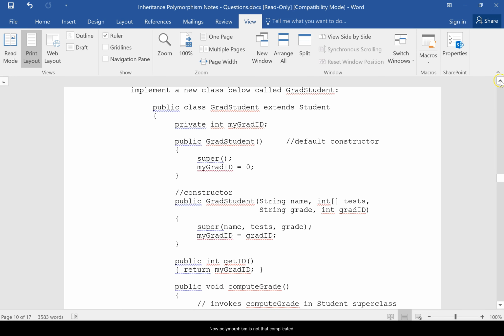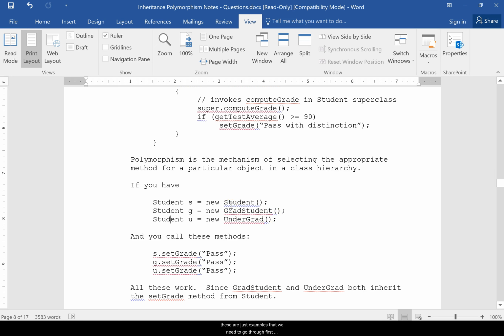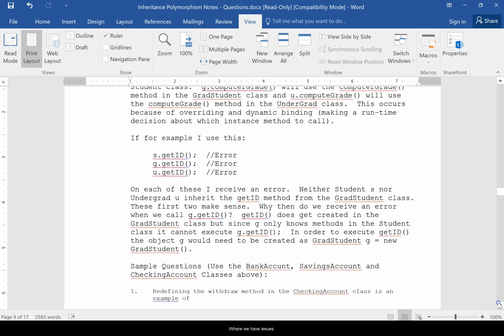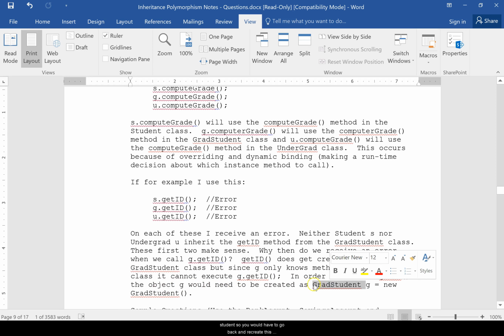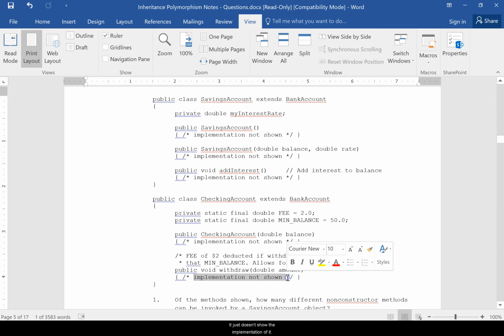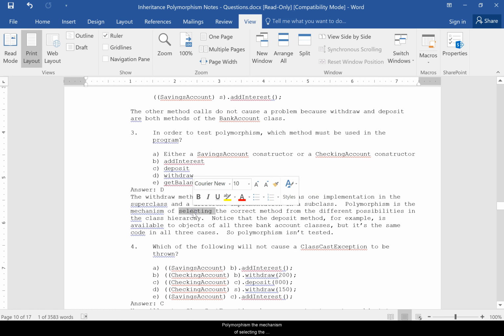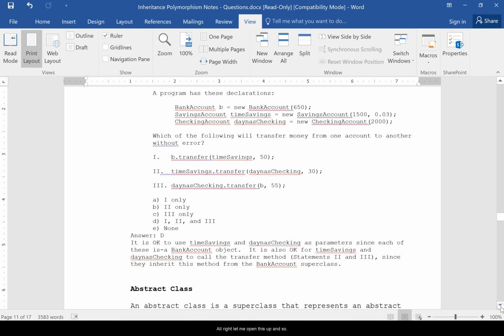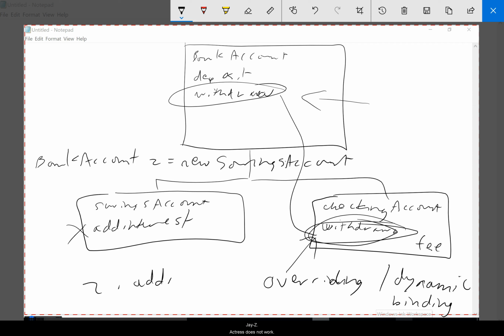JAVA - Lesson #128 - APCSA - Inheritance polymorphism notes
In this video I demonstrate the APCSA - Inheritance polymorphism notes.  These are the notes I use to introduce the concept of Polymorphism.